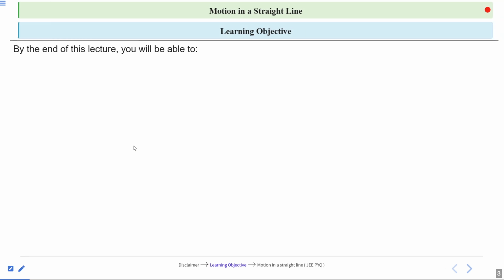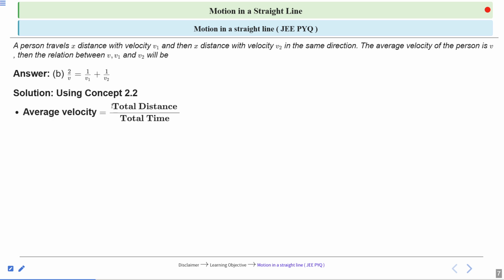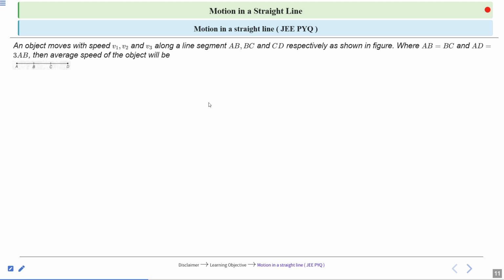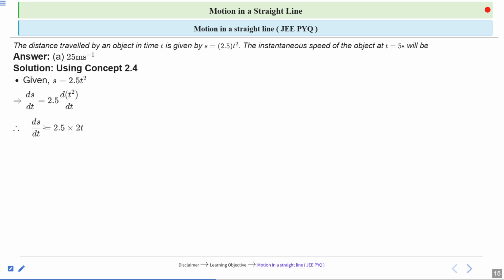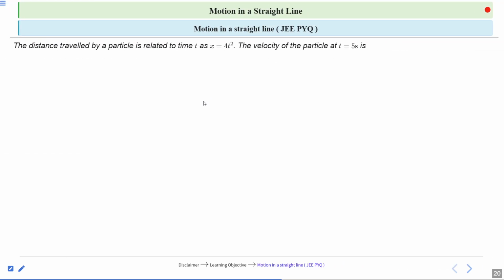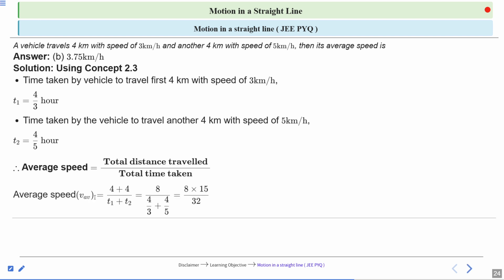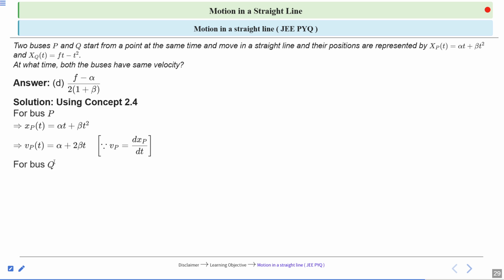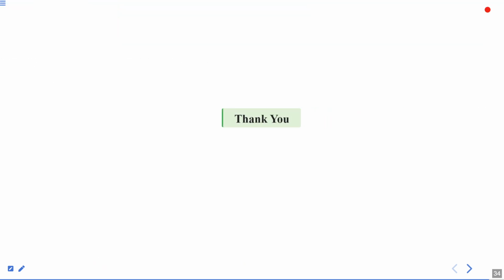Motion in a Straight Line JEE PYQ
Subject: Physics
Programme Name: Motion in a straight line
Course Name: Medical

In this lecture, we have discussed JEE PYQ.

📡 Key Features:
Syllabus-based Content